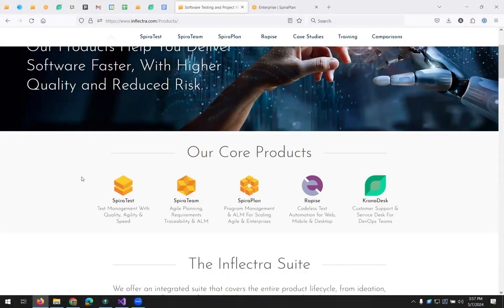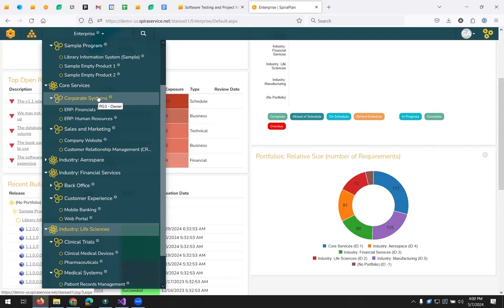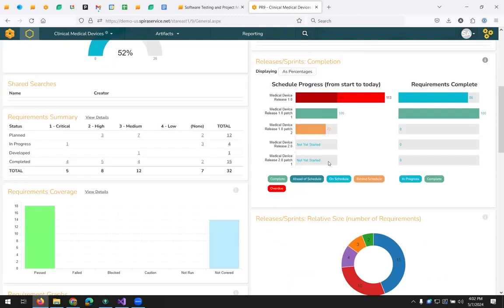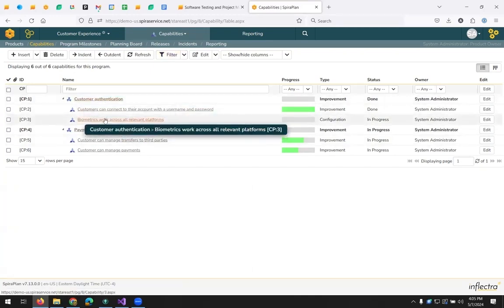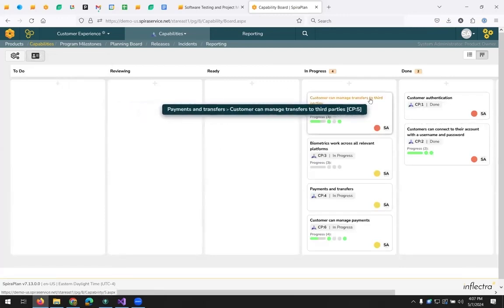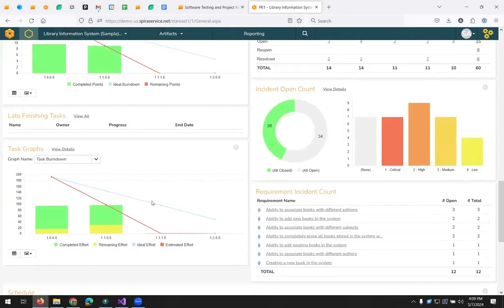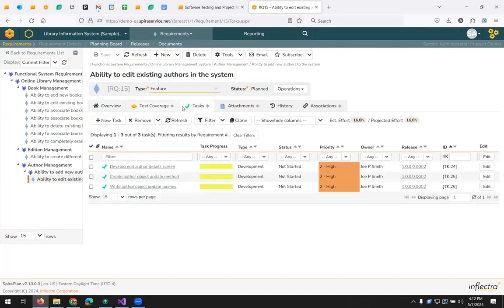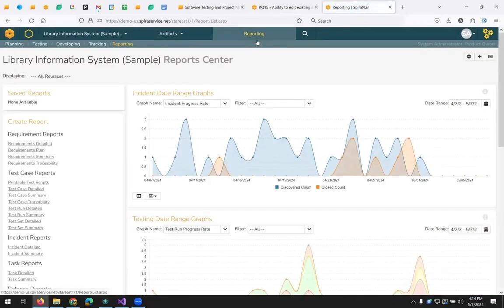Meet SpiraPlan: The All-in-One SDLC Solution for Product Delivery Success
Discover how SpiraPlan by Inflectra is transforming software project management! 🚀

In this demo, we’ll walk you through the powerful features of SpiraPlan, designed to streamline the software development lifecycle (SDLC). Whether it's unifying your team, managing risks, or optimizing delivery, SpiraPlan has everything you need for success. Built for flexibility and customization, it's the ultimate tool for leaders looking to boost productivity and project outcomes.